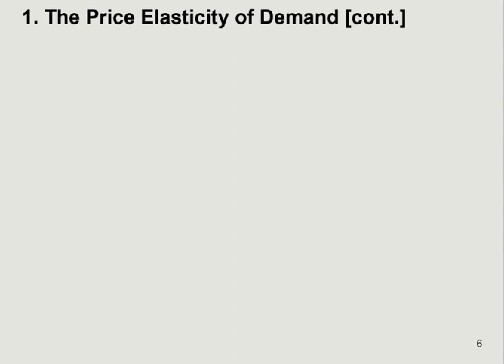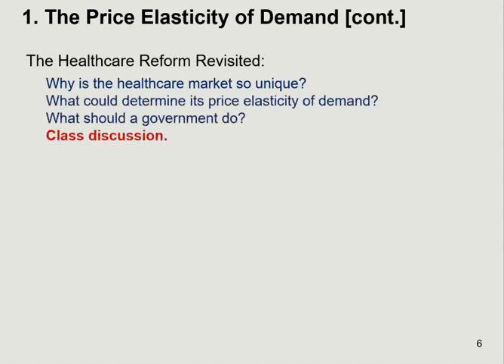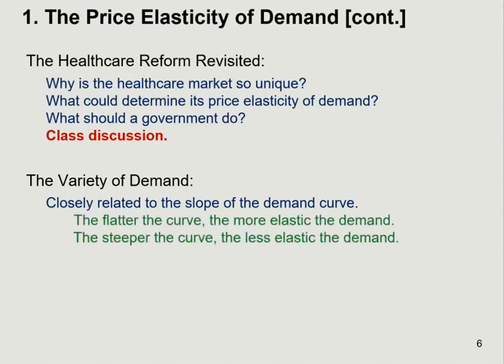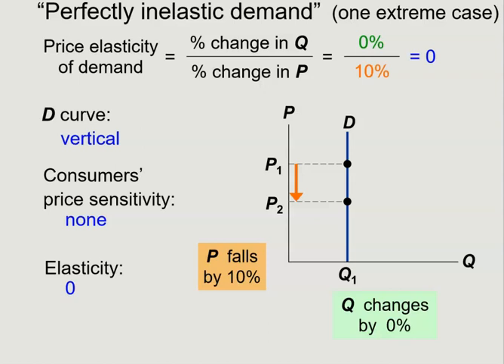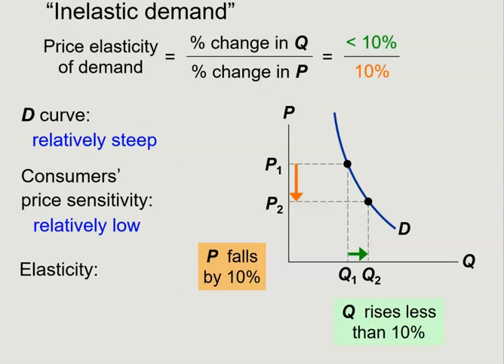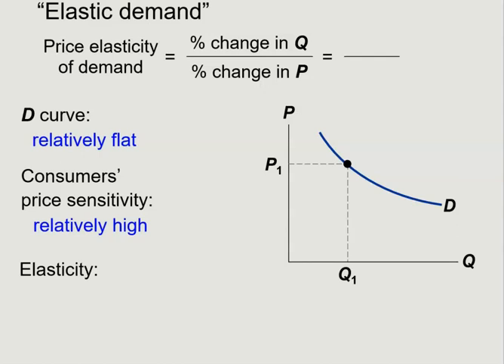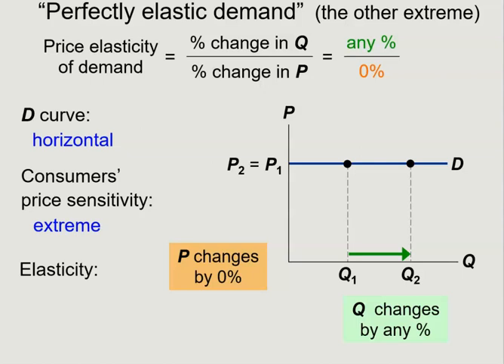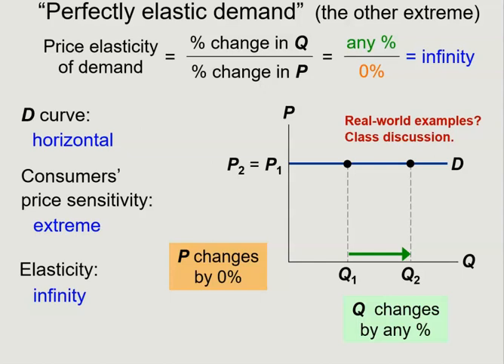Chapter 5: Five Classifications of Demand